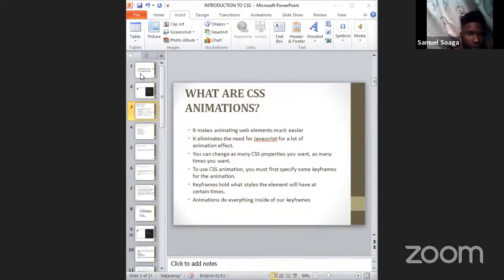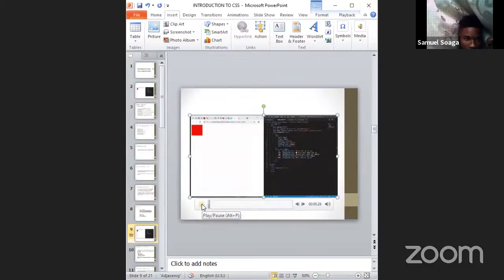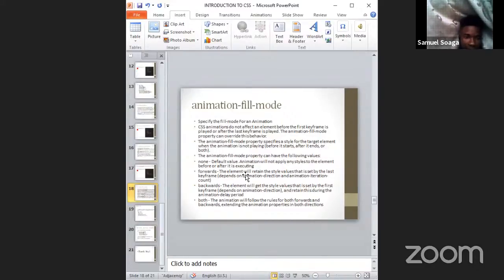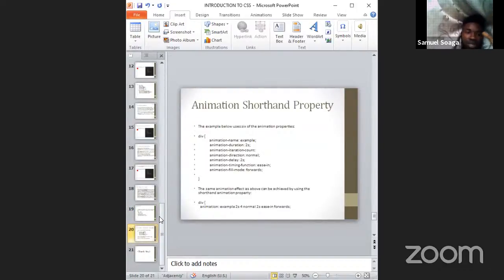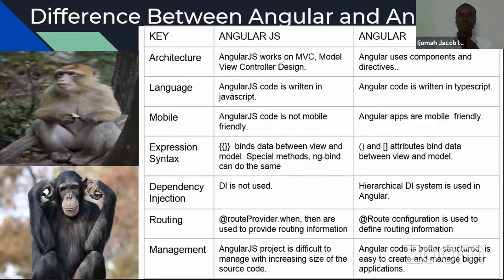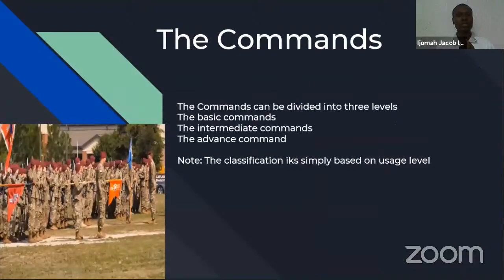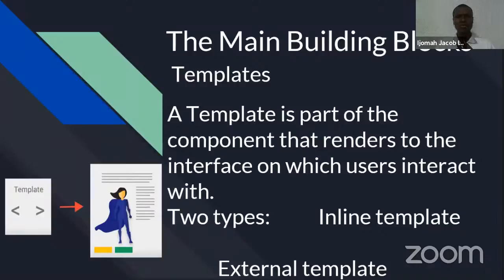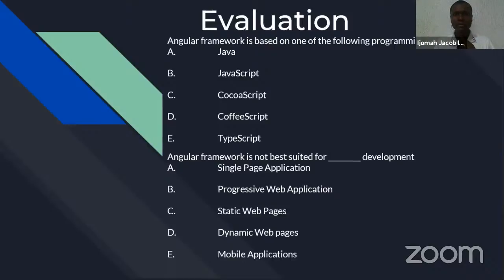Knowledge Development Zoom Meeting